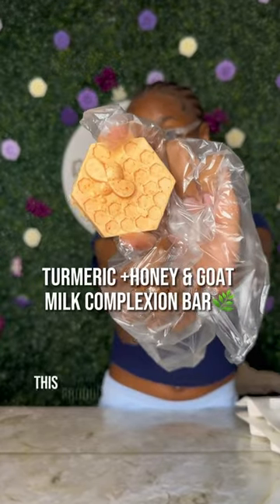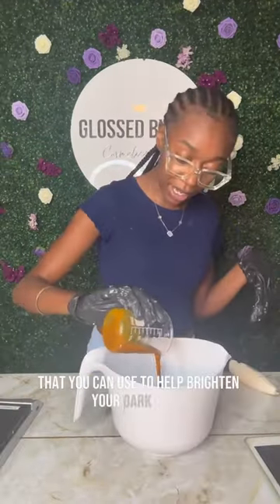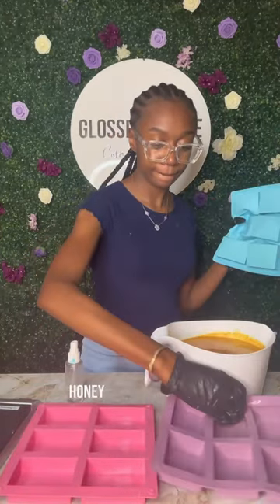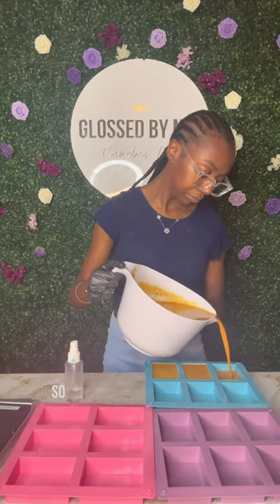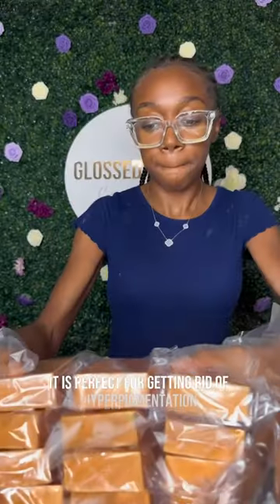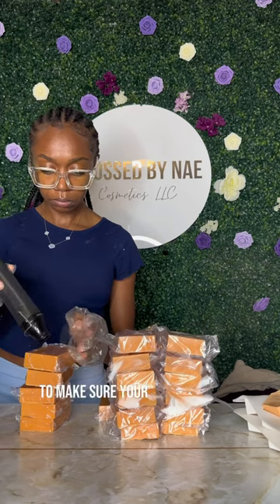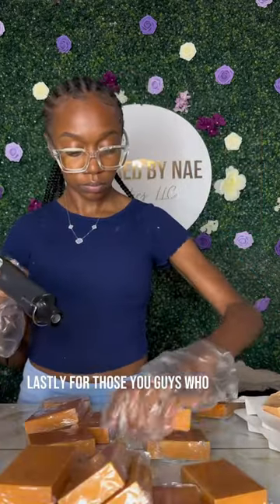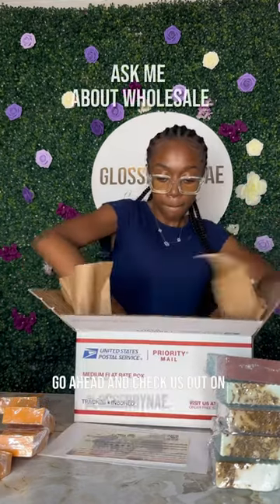Get clear skin now!